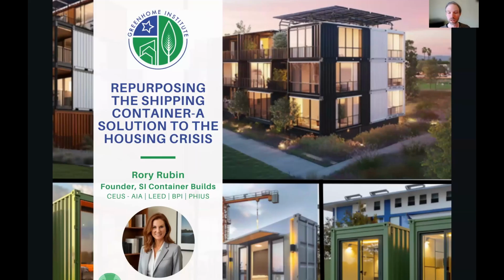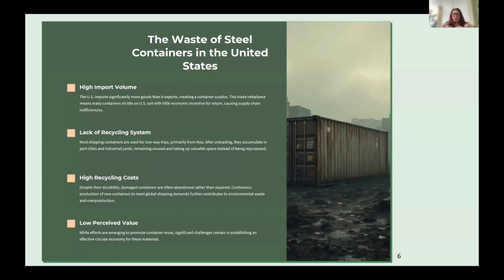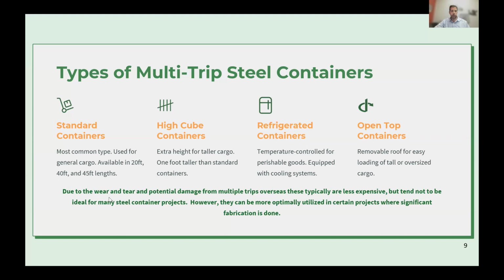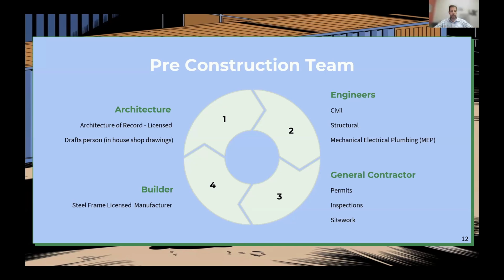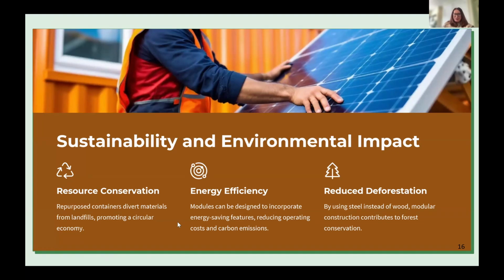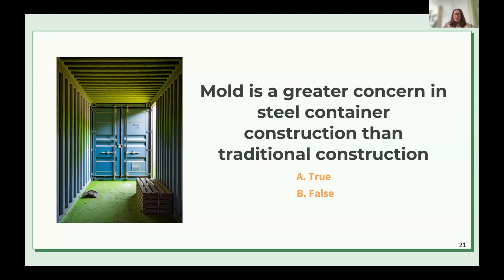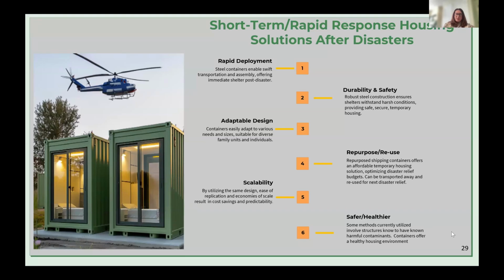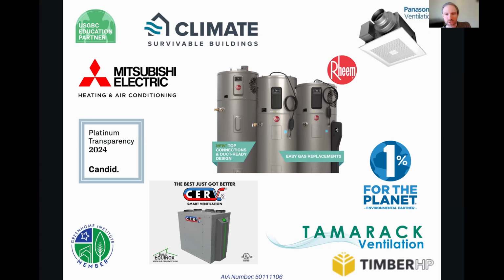Repurposing the Shipping Container - a solution to the housing crisis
Join us for an insightful training webinar led by the founder of S.I. Container Builds, Inc.

Shipping containers are being constructed as durable, low-maintenance dwellings from recycled steel shipping containers, lower embodied carbon. They can be meticulously designed to meet diverse needs, including small community housing, short-term rentals, affordable living, and commercial spaces. Imagine structures being factory-built to withstand extreme weather conditions, from strong tornadoes to Cat5 hurricanes and heavy snow loads.

Is this one of the solutions to the housing crisis that also includes sustainability?

Continuing Education Units (CEUS) submitted 1 hour in*

• Certified GreenHome Professional (CGHP) Pillar(s): Energy, Health, Materials, Water, Place
• American Institute of Building Designers (AIBD)
• State Architect / Builder License may be applicable
• Building Science Institute (BSI) Verifier
• Passive House Consultant US (CPHC)
• Society of American Registered Architects (SARA)

Lessons Learned

1. **Understand** the health benefits of using recycled shipping containers for housing, as they provide low-maintenance dwellings that incorporate sustainable materials, ultimately contributing to better indoor air quality and overall well-being.
2. **Analyze** the safety features of factory-built shipping container structures, which are designed to endure extreme weather conditions, thereby ensuring the protection of inhabitants against natural disasters.
3. **Introduce** the concept of welfare through the development of affordable housing solutions using shipping containers, which can address housing shortages and provide secure living conditions for various communities.
4. **Articulate** the potential of sustainable building practices, such as utilizing shipping containers, to create resilient and adaptable living spaces that enhance community welfare while reducing environmental impact.

Speaker: Rory Rubin, Founder, SI Container Builds

With over 18 years of experience in management consulting. Rory shares valuable insights into the growing need for sustainable housing solutions across the US.

Discover how SI collaborates with business owners, developers, and local resources to create innovative and eco-friendly solutions tailored to community requirements. Their commitment to "DO GOOD" drives them to partner with organizations focused on social justice and charitable causes related to housing.

As the only licensed and certified off-site container builder in Illinois, they will also delve into the history of shipping containers and their transformation into sustainable solutions for contemporary housing and commercial needs.